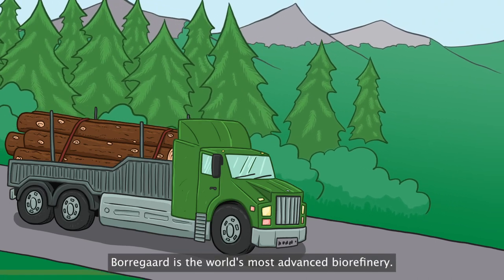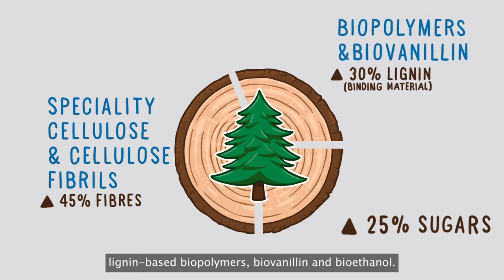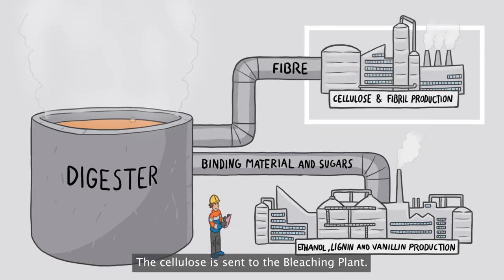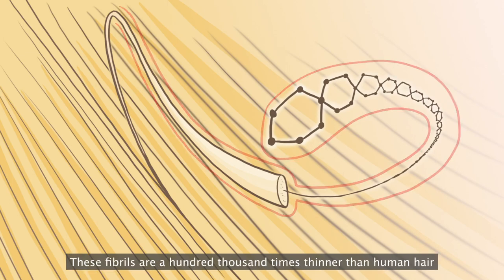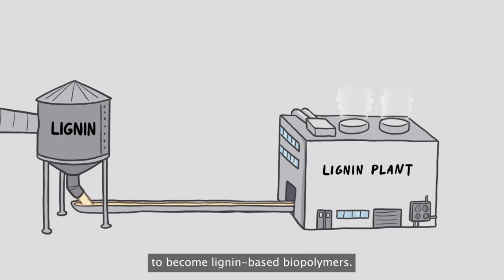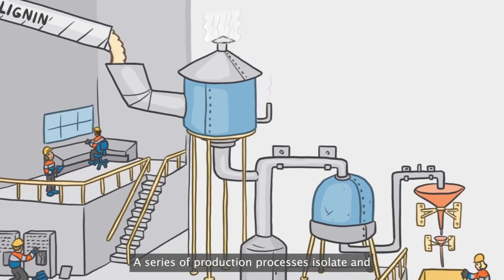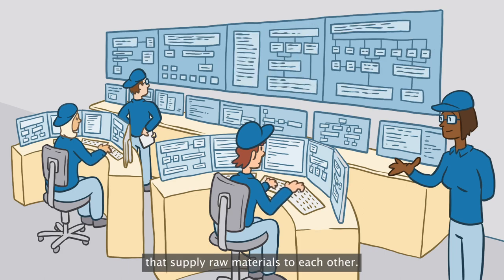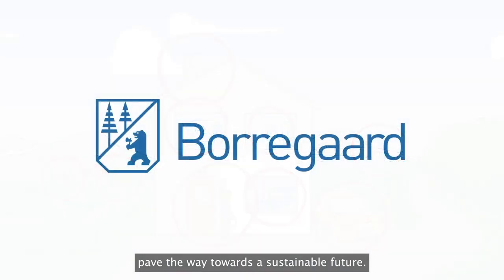Animated film about Borregaard